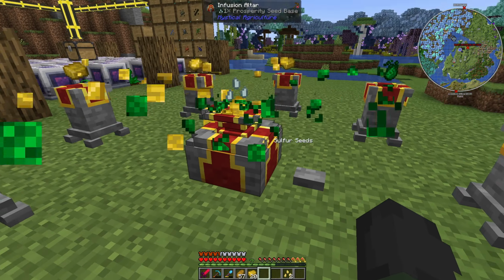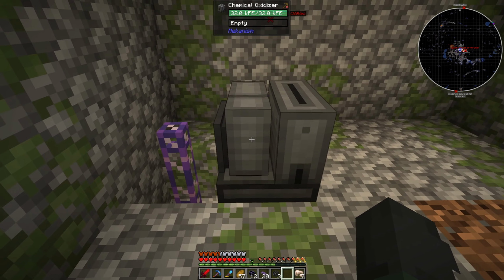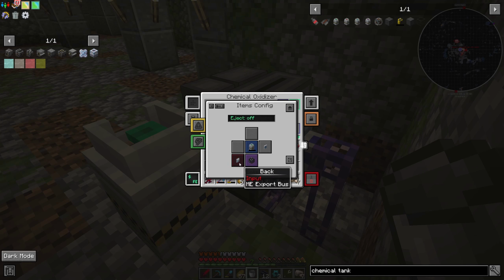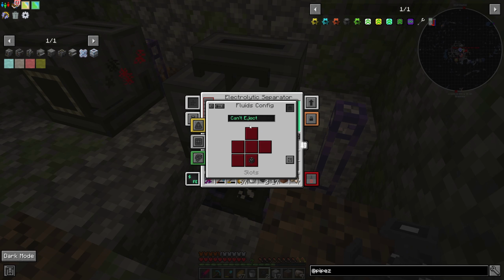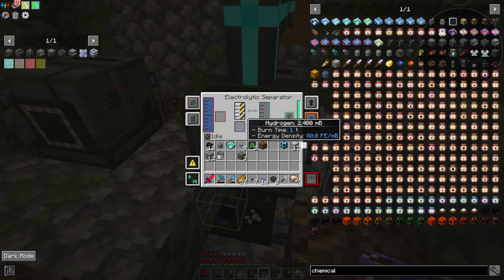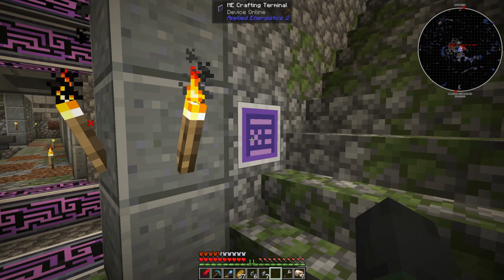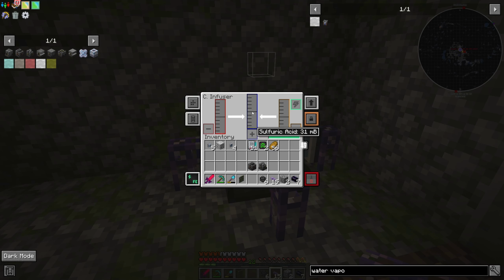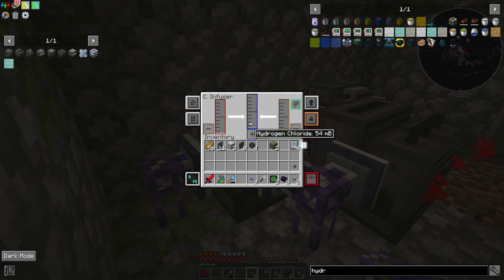Mekanism Gasses, Chemicals, and Fluids! - All The Mods 10 - Minecraft S3E19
Mekanism Ore Duplication is about as complicated as it gets. Its a lot of machines, fluids, gases, etc... Today it is gases time, and we will store these in special containers.

Hardware:
AMD Ryzen 5800X
64GB of Corsair memory at 3200MHz